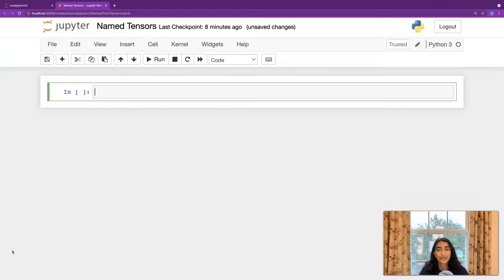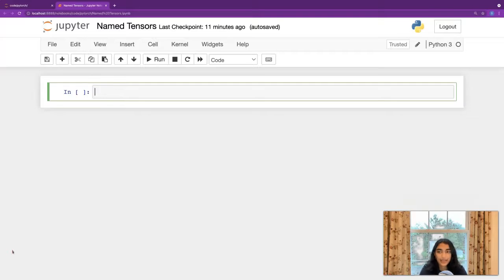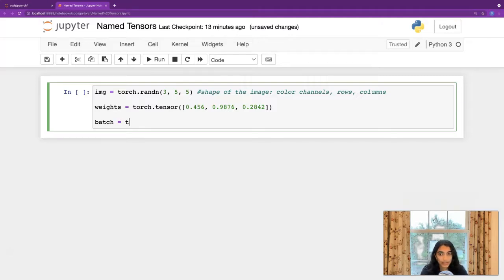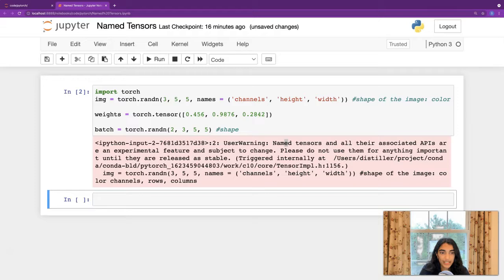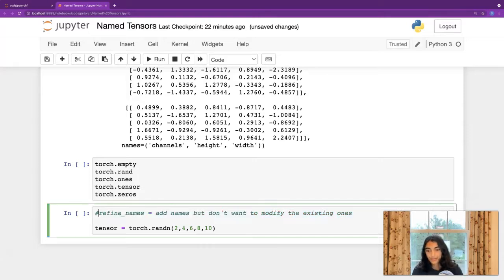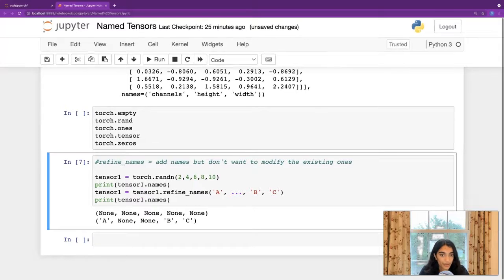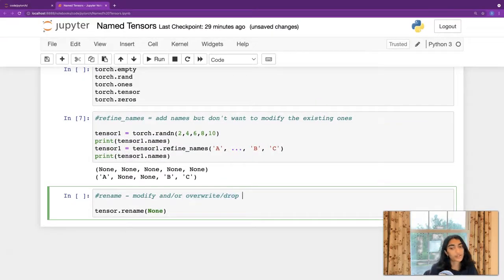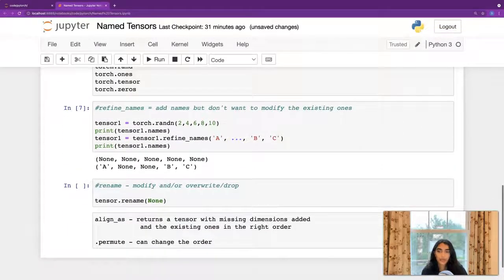What are Named Tensors?